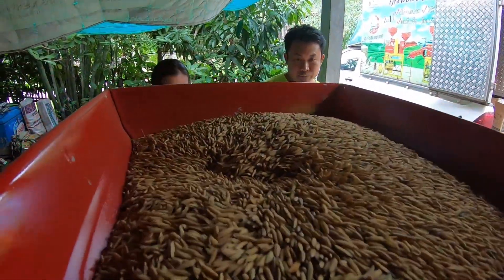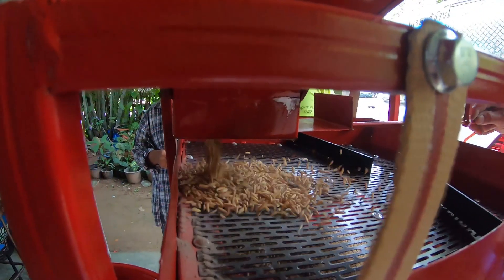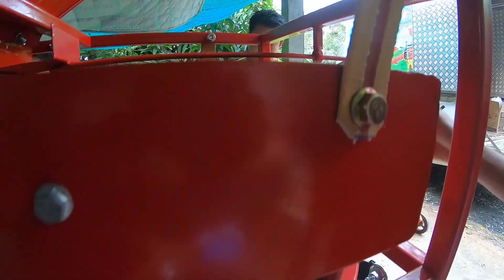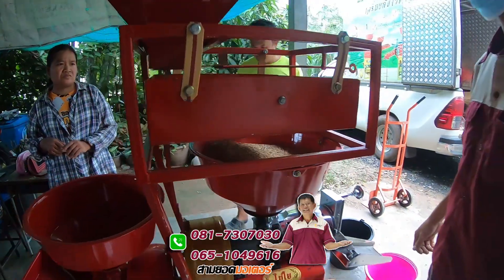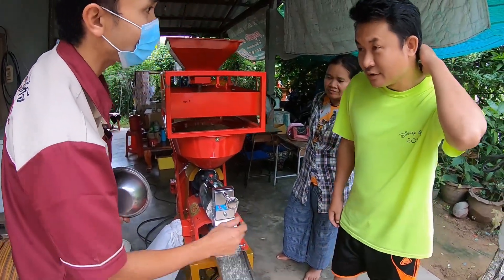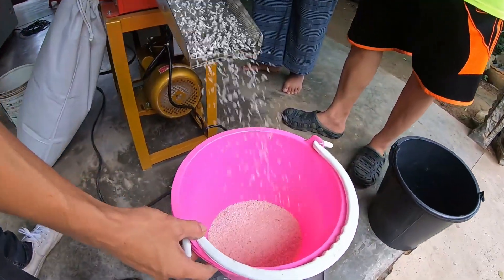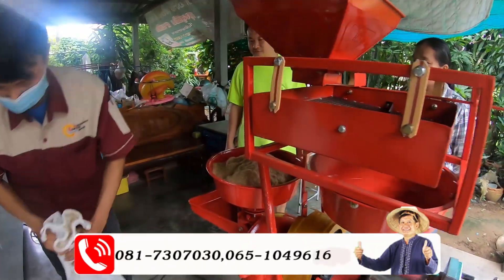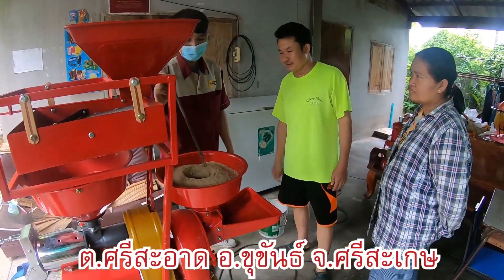เครื่องสีข้าวขนาดเล็ก ไชโย หัวขัดสแตนเลส (ตอนที่486) รุ่น 2 in 1 พลัส ศรีสะเกษ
เครื่องสีข้าวไชโย 2 in 1  พลัส หัวขัดสแตนเลส เพียง 16,900 บาท
✅ส่งฟรีทั่วไทย บริการเก็บเงินหน้าบ้าน(ไม่ต้องมัดจำสักบาท)